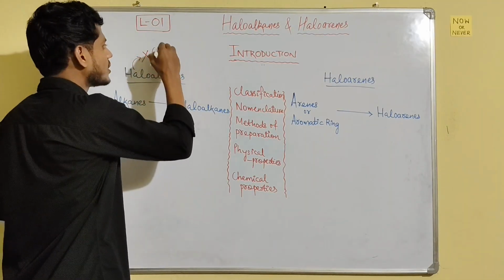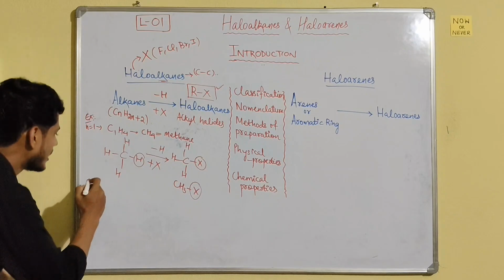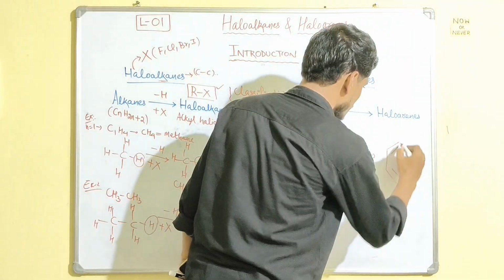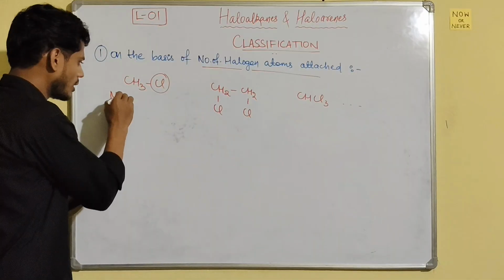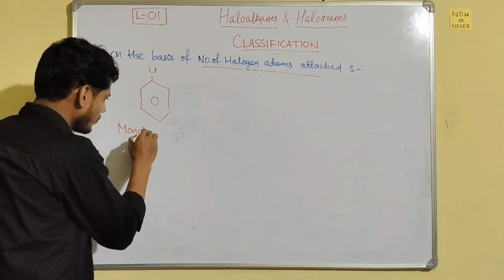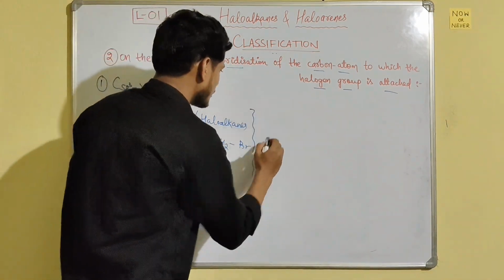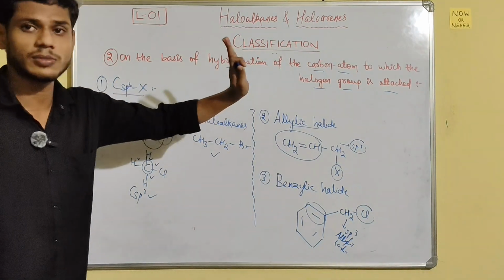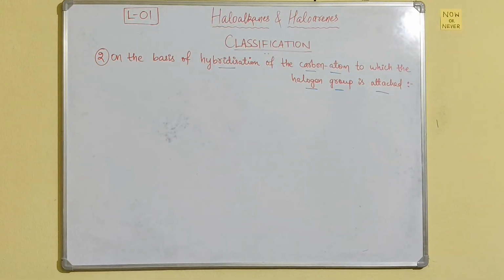Lec-01///Haloalkanes and Haloarenes///